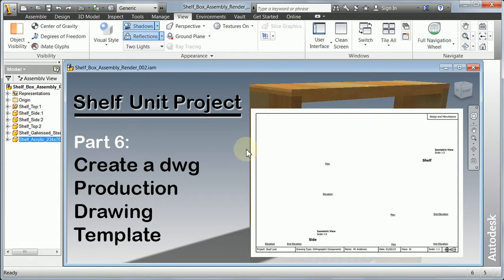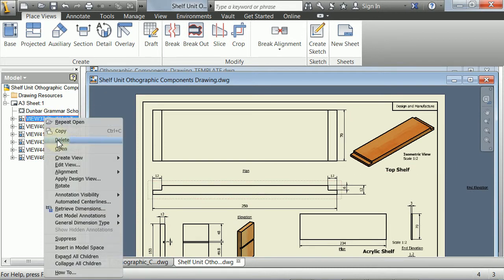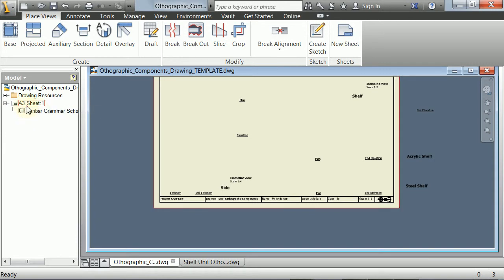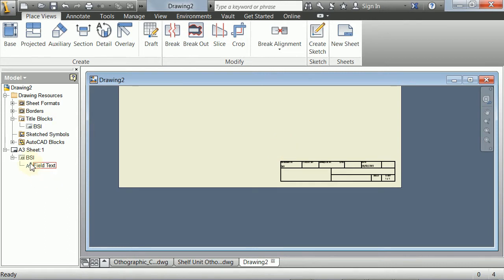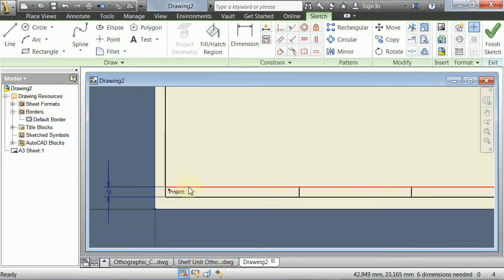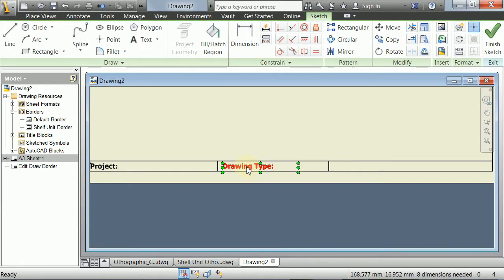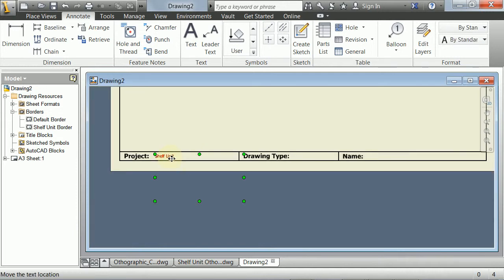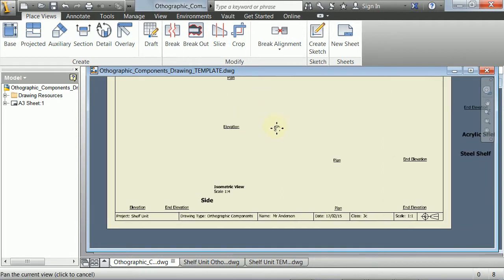Inventor Shelf Unit Project - Part6 - Create a Drawing Template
A drawing template can be reused across multiply technical drawings, projects and CAD production drawings. This tutorial explains how to create and edit a drawing template and add a title box in an Autodesk Inventor .dwg drawing file. The video explores the sheet, drawing resources and definition functions in the browser window.

n this series of Autodesk Inventor tutorials we will learn how to model, assemble and render a shelf storage unit project. It also covers how to create 2d production drawings (dwg) from your 3d models, creating drawing templates and a cutting list.

Created in Autodesk Inventor 2013